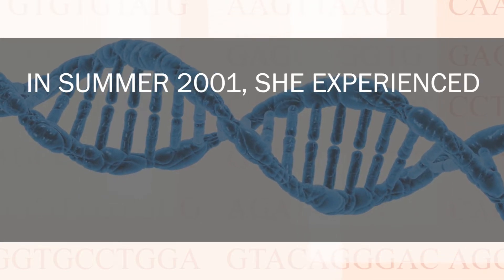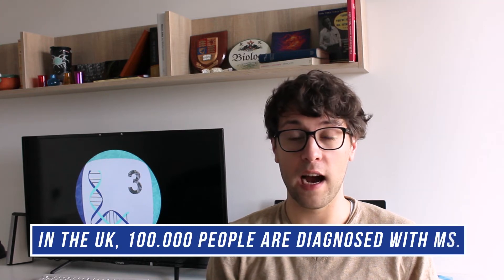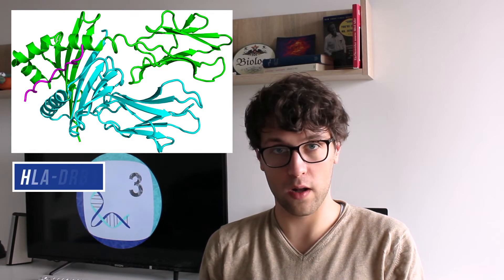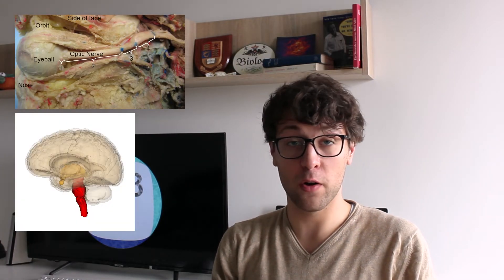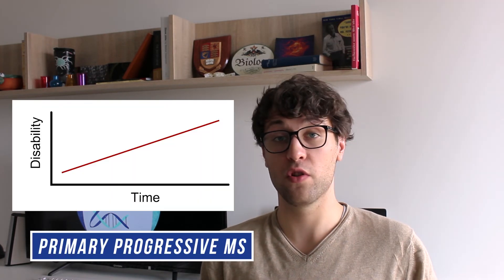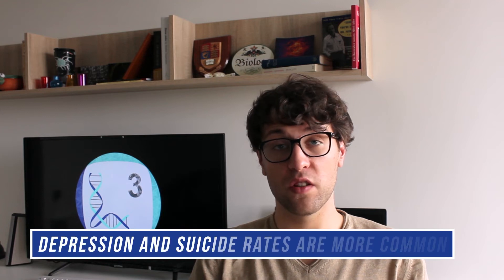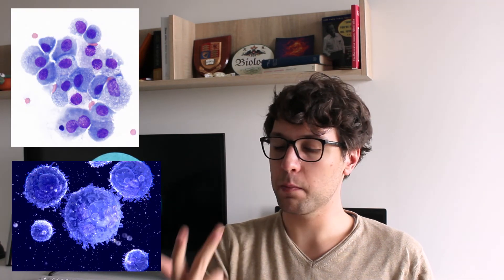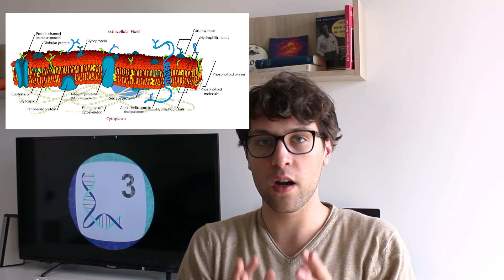Causes &Types of Multiple Sclerosis | Latest Multiple Sclerosis Research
Here we talk about another neurodegenerative disease, Multiple Sclerosis (MS). Multiple Sclerosis affects over 2500000 people worldwide. In the UK alone, over 100000 people are diagnosed with MS. Normally, the disease is recognised during early adulthood and women are more often affected than man.
Similar to other neurodegenerative diseases (such als Alzheimers disease), Multiple Sclerosis is an autoimmune inflammatory disease which affects the central nervous system. Both genetic susceptibility and environmental factors contribute towards Multiple Sclerosis. However, Multiple Sclerosis is not caused by mutations in a particular gene but many genes slightly influence the risk of acquiring the disease (one of which is HLA-DRB1 which is involved in the recognition of body cells by immune cells).
Depending on which part of the central nervous system is damaged, different symptoms can occur: For instance, we find tissue damages and fluid aggregations in the optic nerve, the cortex, the cerebellum, the brains stem and the spinal cord. If the optic nerve is damaged, the patient might experience blurred vision and if nerves in the spinal cord are affected, paralysis might result. The symptoms and the severity of the disease also vary highly between different patients. While some patients can undergo complete remission (relapsing-remitting MS), others exhibit more and more severe symptoms (primary and secondary progressive MS and progressive-relapsing MS). Although MS is usually not fatal, patients suffer from this disease in various ways.

On a molecular level, we find two main kind of damages in nerve cells: axonal damage and demyelination. Demyelination means that myelin, a lipid-rich substance, which insulates axons, is destroyed, thereby disturbing the speed at which electrical impulses propagate. Both axonal damages and demyelination are caused by overreactive immune cells. Some axons might recover from these damages. However, if axons are severely damaged, their membranes become leaky, thereby probably leading to the influx of calcium ions. Subsequently enzymes are activated, which degenerate the axon. Further studies need to be conducted to fully understand why immune cells attack nerve cells in the first place.

For your further research:
Goldenberg, M. M. (2012). Multiple sclerosis review. Pharmacy and Therapeutics, 37(3), 175.
Williams, P. R., Marincu, B. N., Sorbara, C. D., Mahler, C. F., Schumacher, A. M., Griesbeck, O., ... & Misgeld, T. (2014). A recoverable state of axon injury persists for hours after spinal cord contusion in vivo. Nature communications, 5, 5683

One of my favourite websites to get an overview of specific diseases